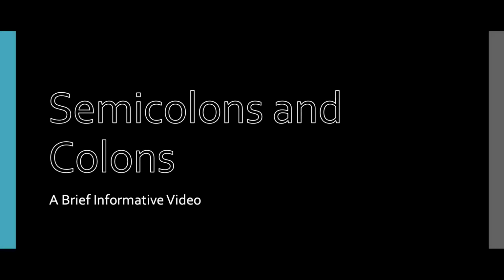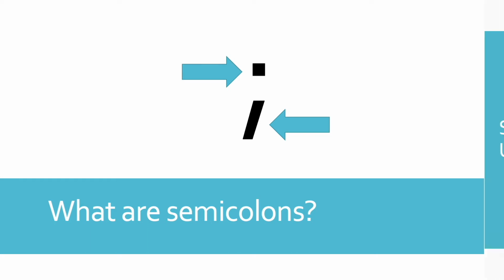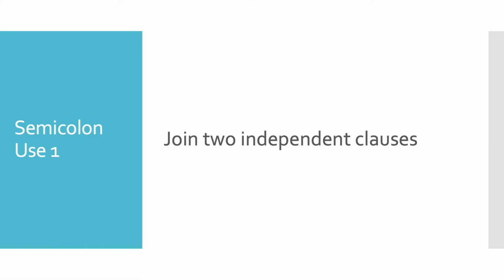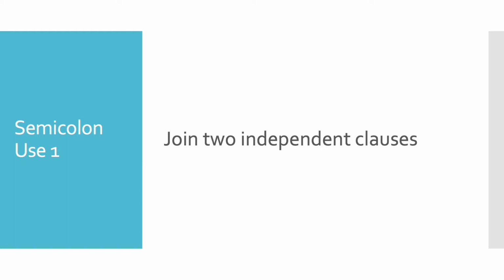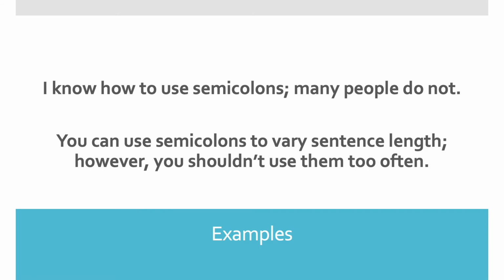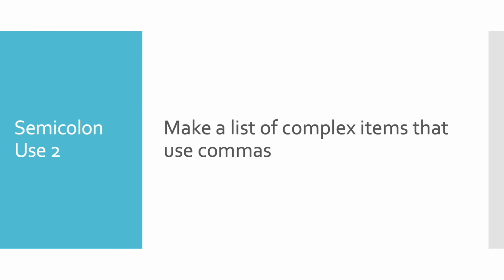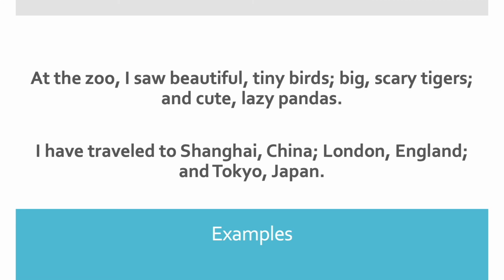Semicolons and Colons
A brief overview on how to use semicolons and colons, created by one of our peer writing consultants.